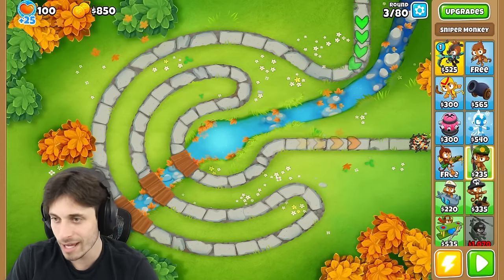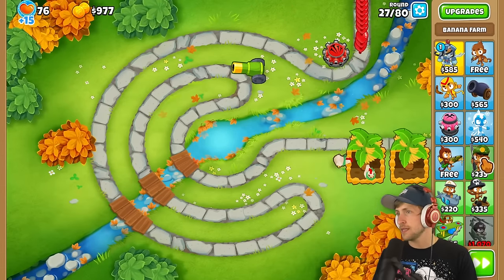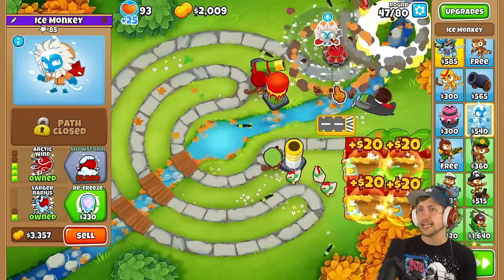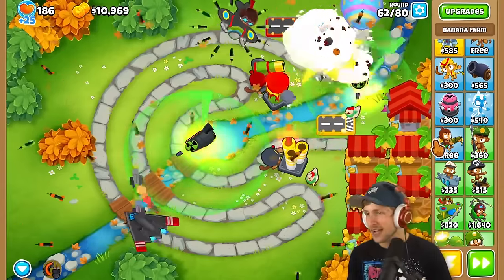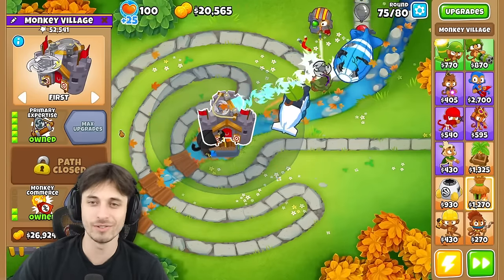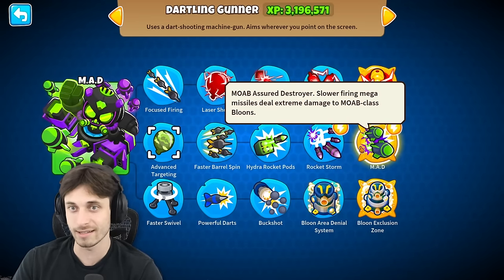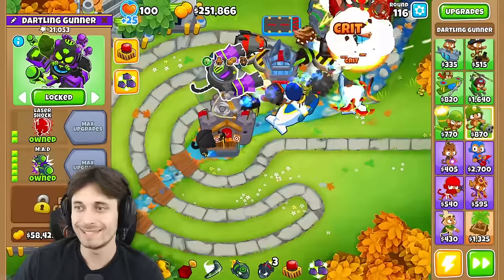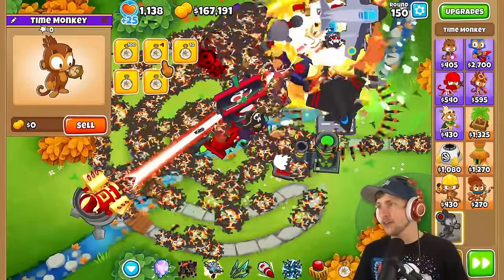Only AOE vs Only PIERCE in BTD 6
If you want to be successful in Btd 6, you must utilize all the positive aspects of different towers. That includes having a good spread of single target and area of effect towers. But what if you didn't? What if you could only use one of these. What would happen? Today, Sabre and Tewtiy find out!